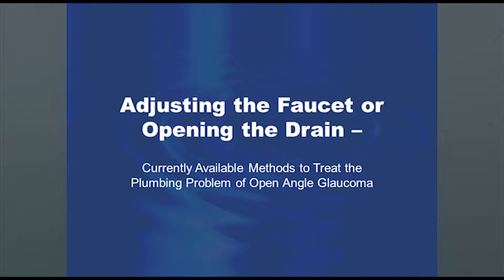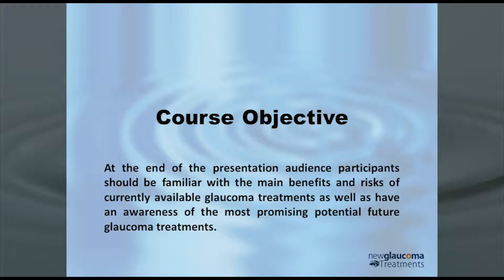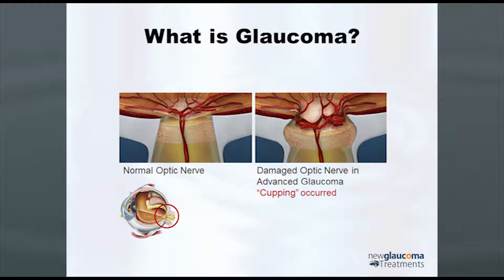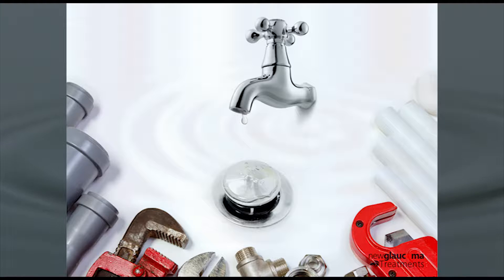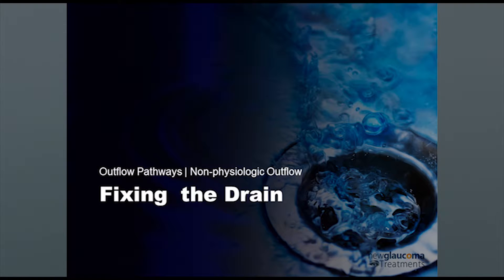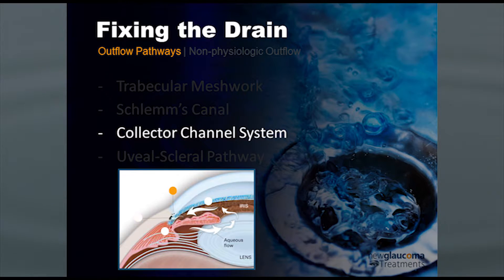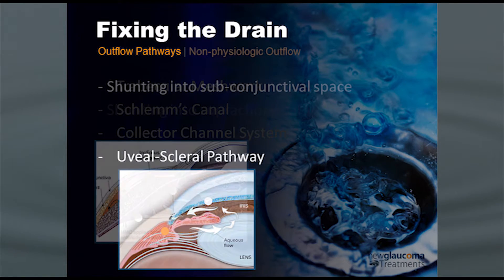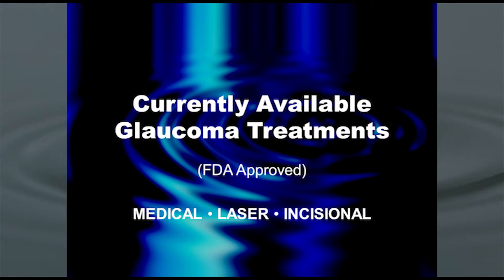Currently Available Methods to Treat Open Angle Glaucoma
Part 1 of 14 of “Adjusting the Faucet or Opening the Drain – Currently Available Methods to Treat the Plumbing Problem of Open Angle Glaucoma” | A San Gabriel Valley Optometric Society (SGVOS) Continuing Education Dinner Event – 2 hours CE | Featured Speaker: Dr. David Richardson, MD | April 12, 2017

Patient-Focused Ophthalmologist

Patient-Focused Websites:
New-Glaucoma-Treatments.com
About-Eyes.com